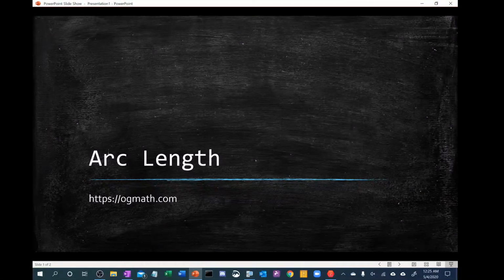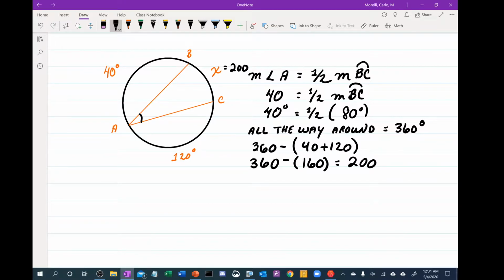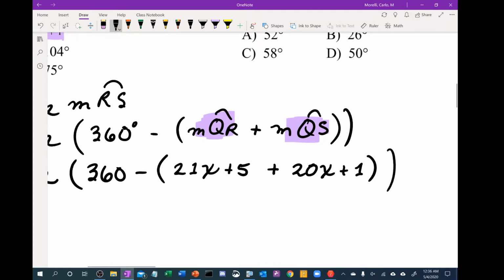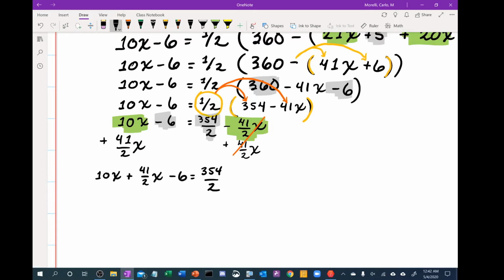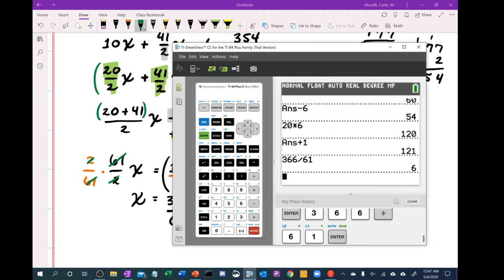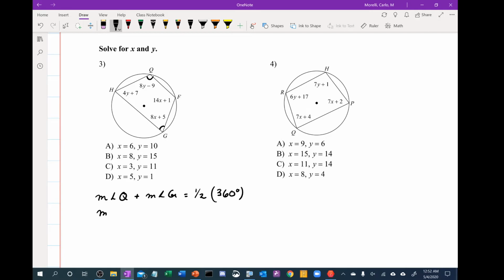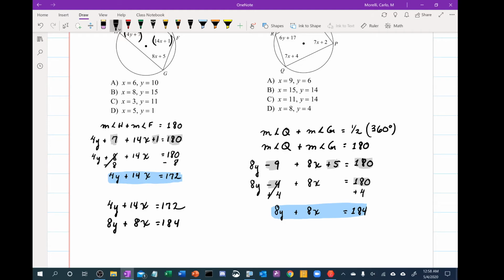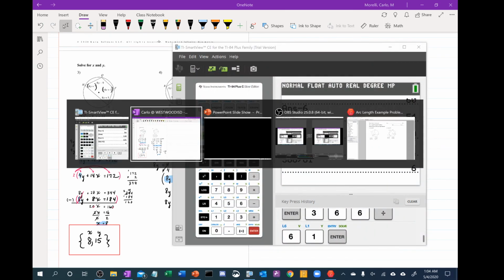Arc Length Examples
Learn how to use the relationship between the inscribed angle of a circle and its arc length with algebra to solve interesting geometry problems.